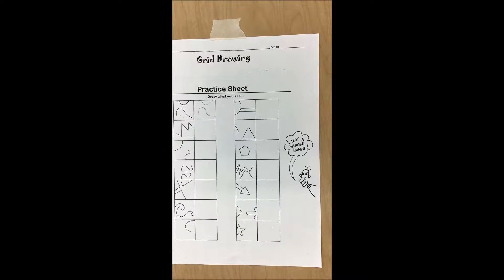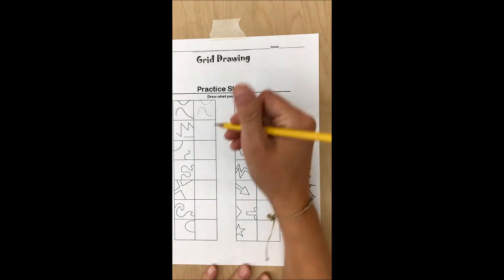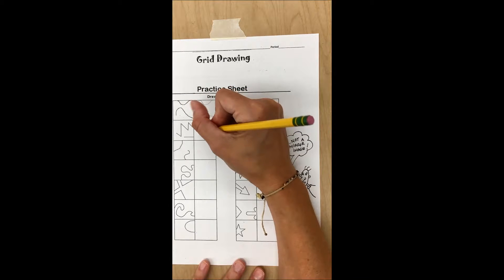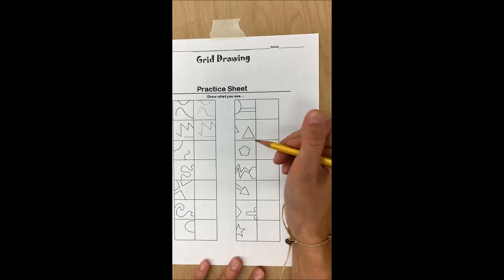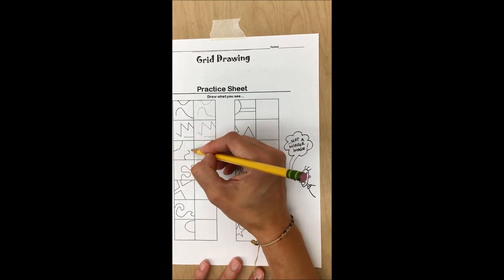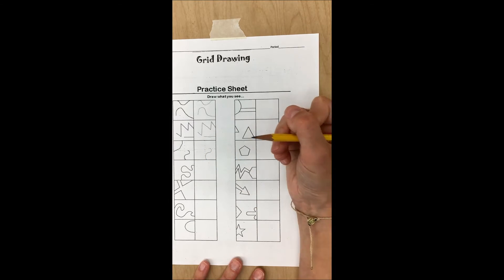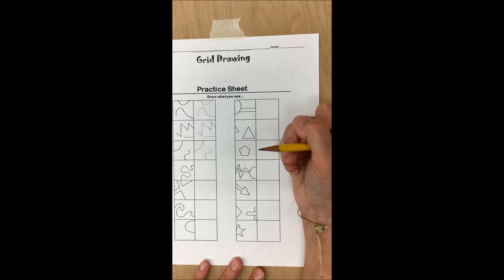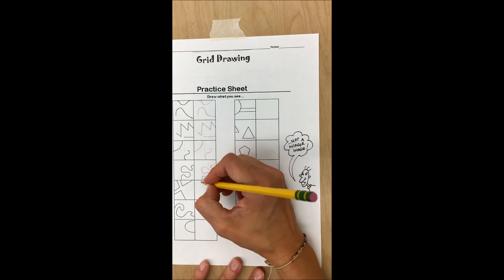Grid Worksheet Page 1